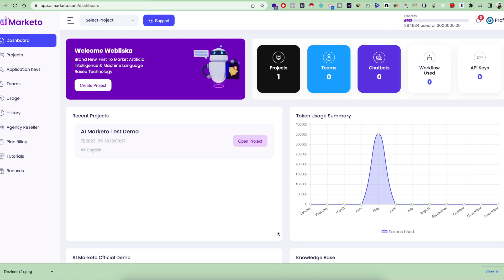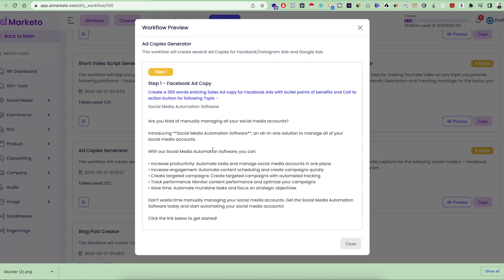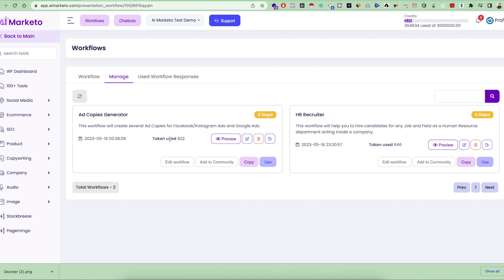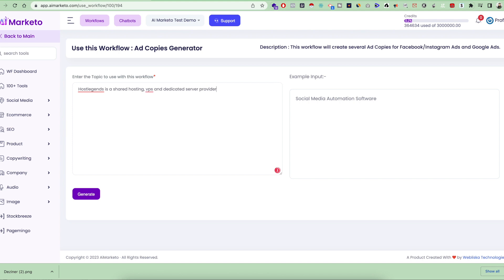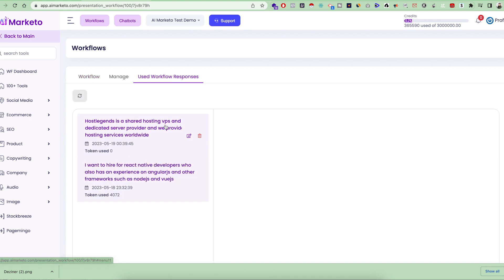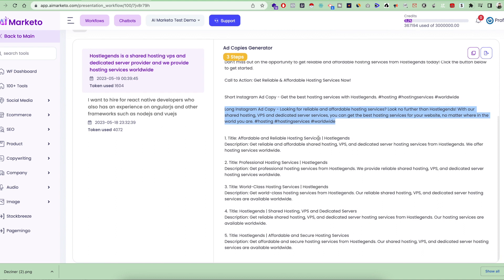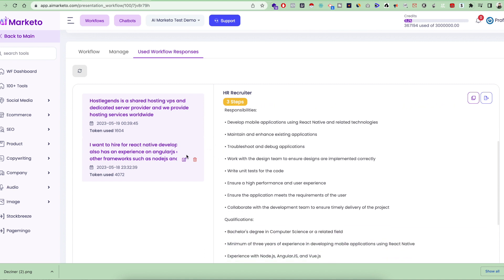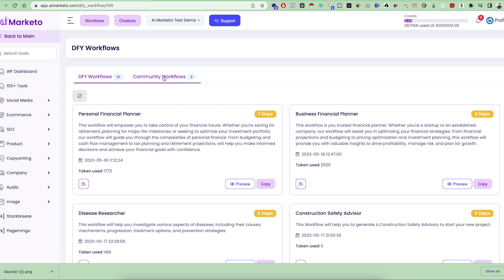AI Marketo DFY Workflows - Use Done for you AI Workflows to Automate Tasks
AI Marketo comes with very powerful DFY Workflows that helps you achieve complex tasks on complete automation and on auto-pilot mode.

Check this entire DFY Workflows video here.